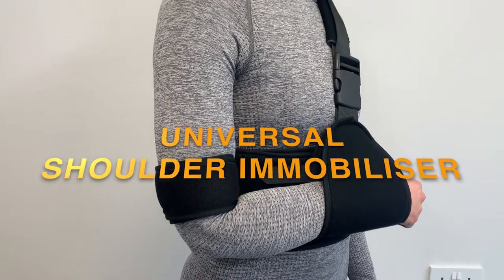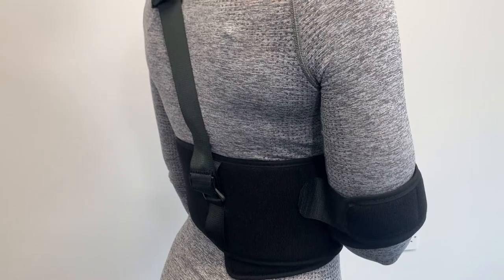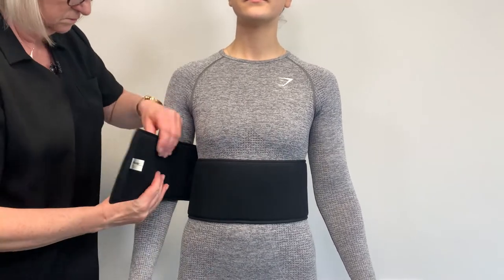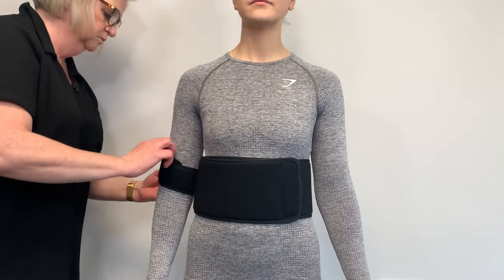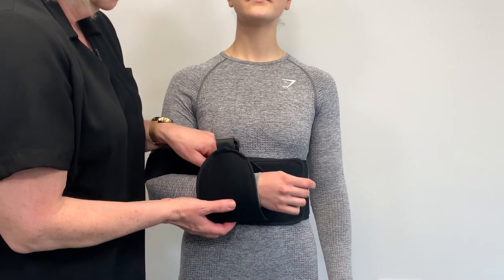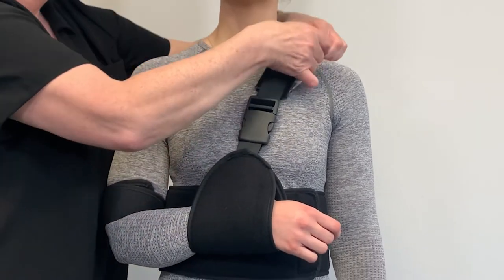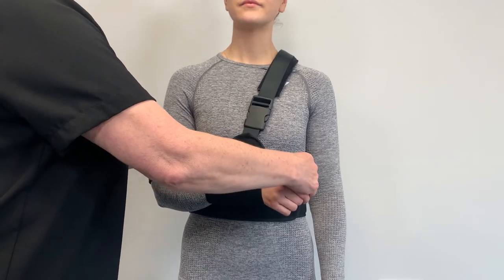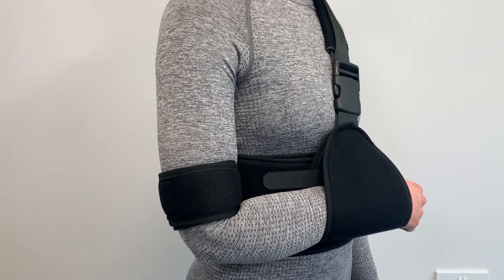Shoulder Immobiliser Fitting Instructions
Manufactured in the UK. The Universal Shoulder Immboiliser is a low profile design to immobilise the arm and shoulder. It has adjustable shoulder, humerus, and wrist straps to control abduction and shoulder rotation. Universal, one size fits all and will fit both the left and right.